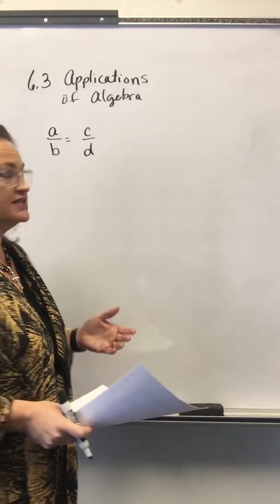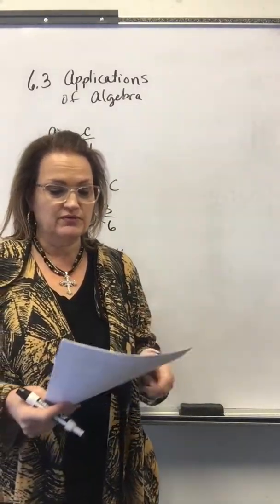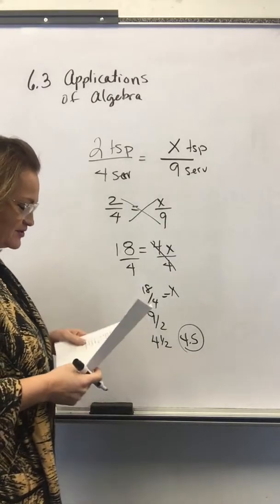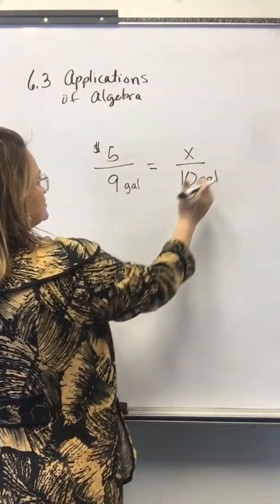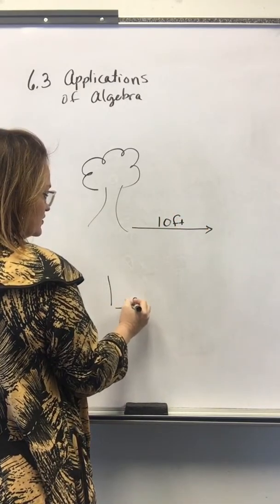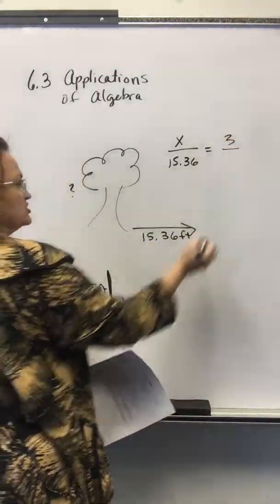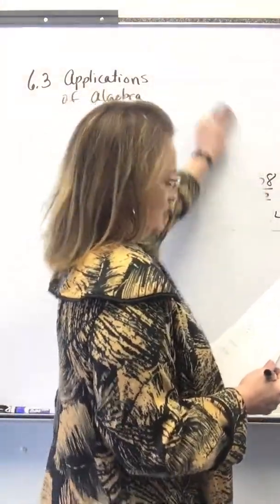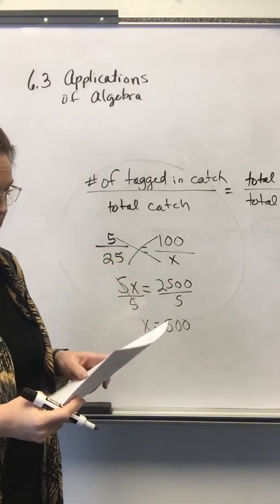Mat 110 6.3 proportions